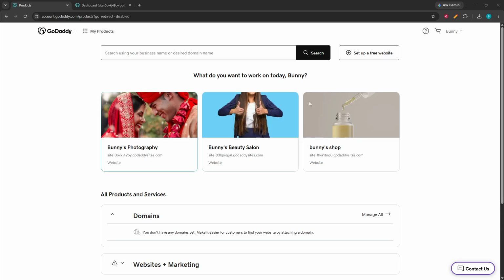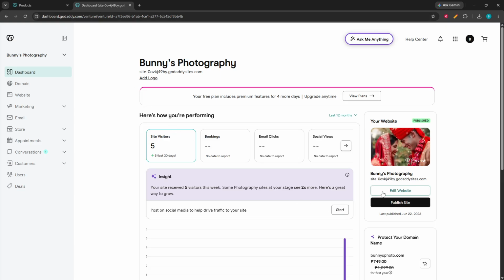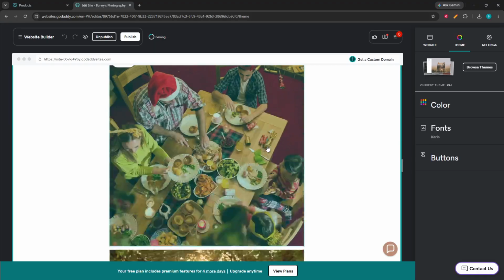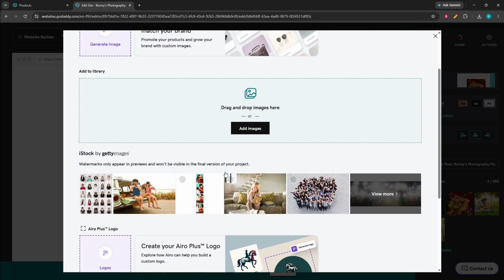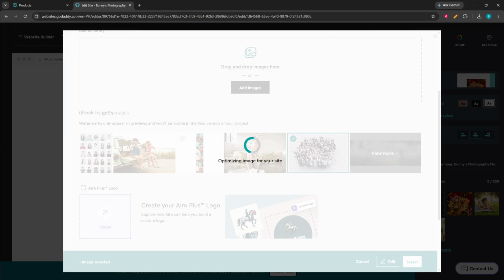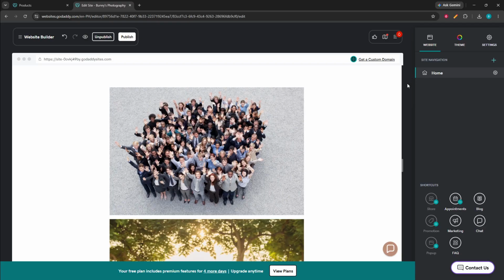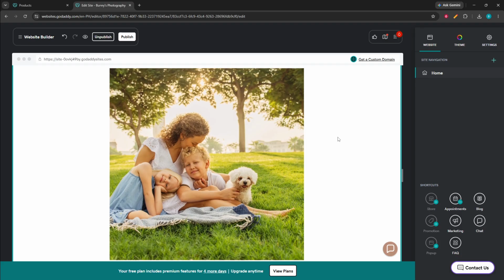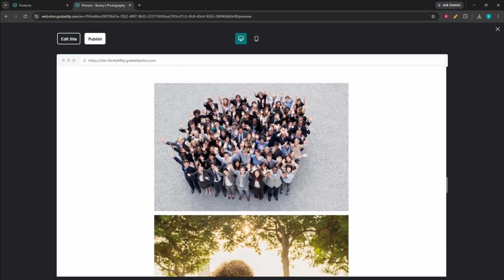How to Replace Images in GoDaddy Website Builder [2026 Full Tutorial]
Learn how to replace images in GoDaddy Website Builder step by step.

Perfect for updating your website with new photos and graphics.